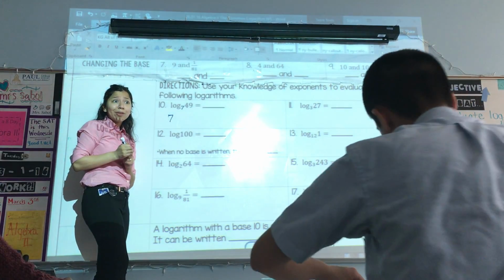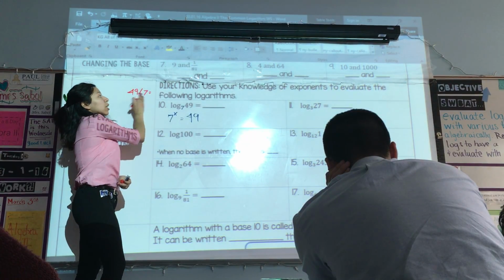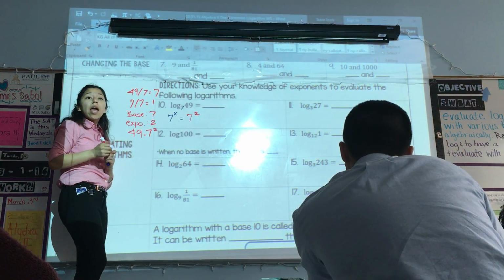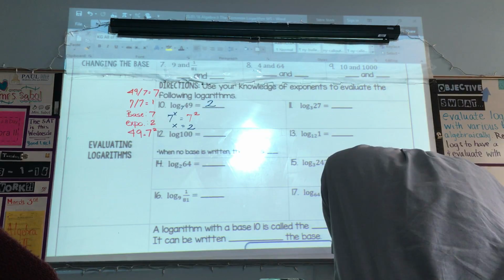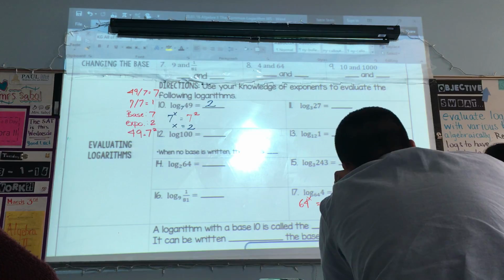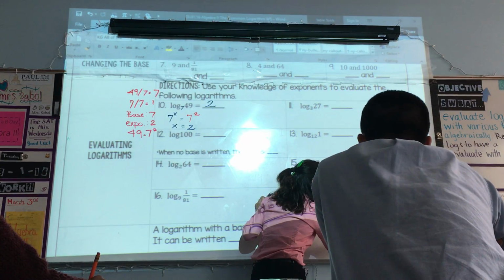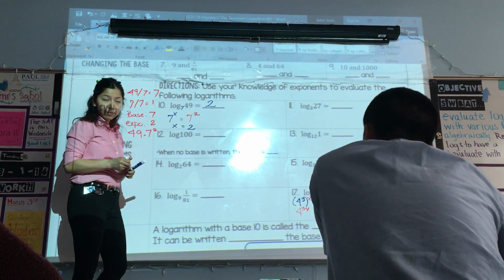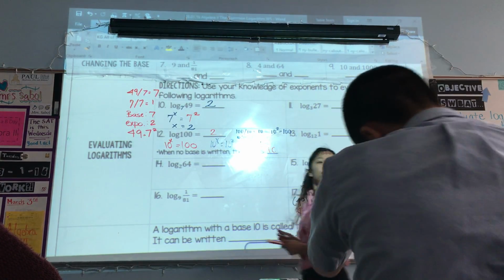The Common Logarithm WS (3 of 5)